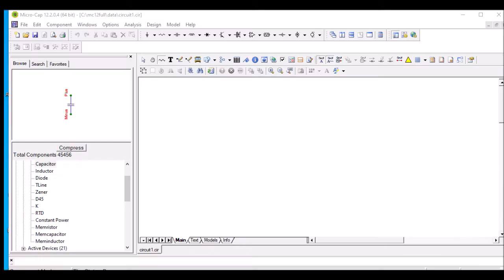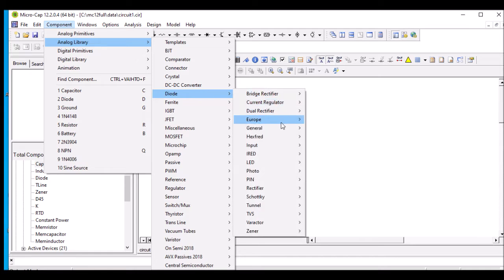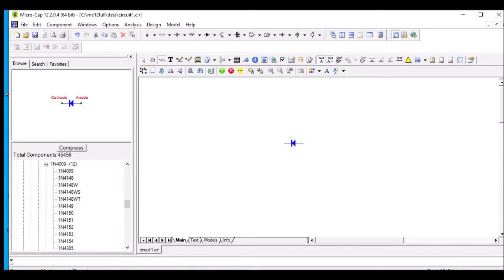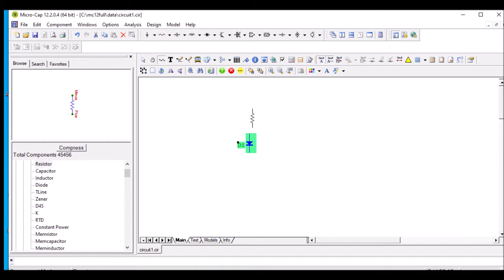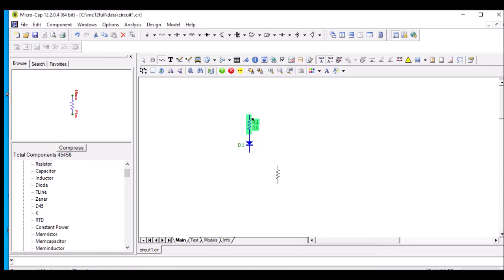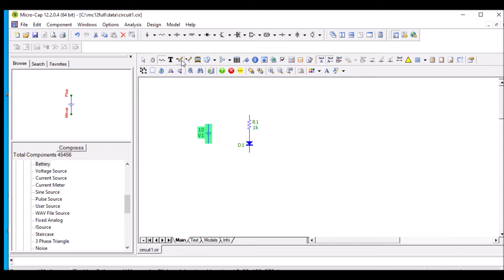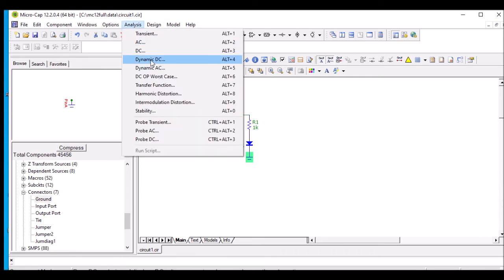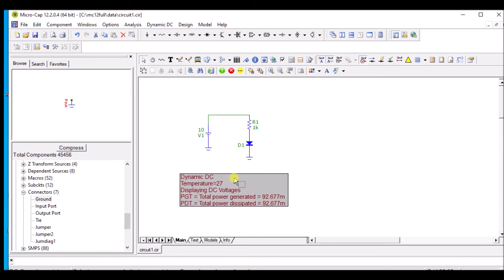Micro Cap 12 and a simple diode circuit (improved)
Tutorial how to analyze a simple diode circuit with Micro Cap 12